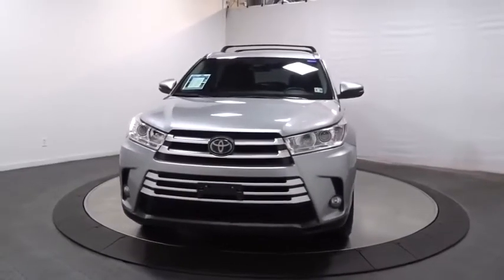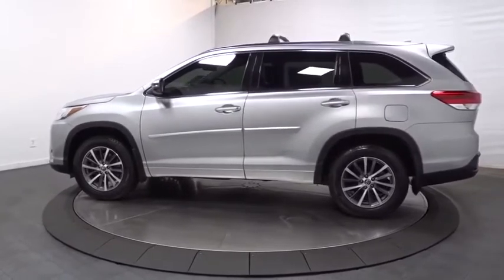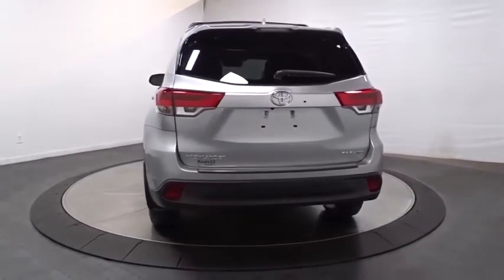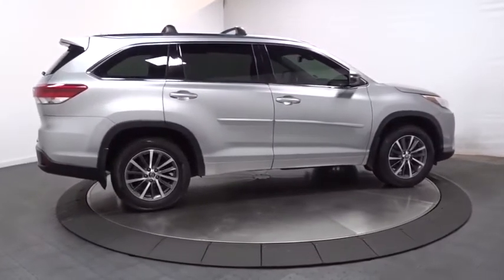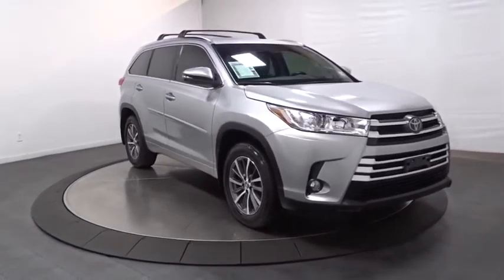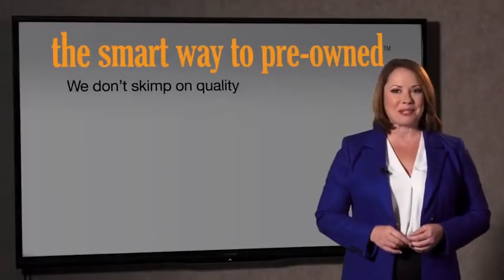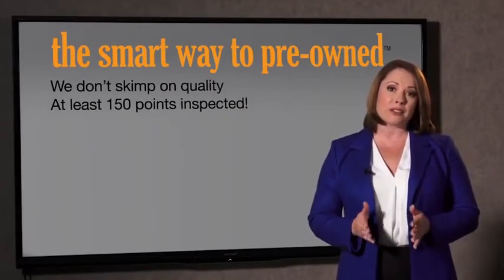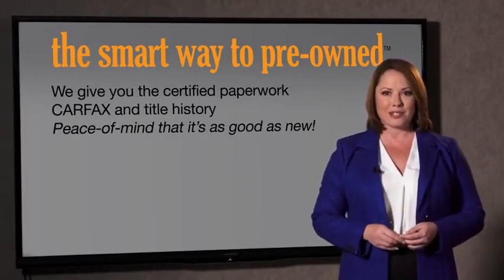2017 Toyota Highlander Hillside, Newark, Union, Elizabeth, Springfield, NJ 201236A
Silver  2017 Toyota Highlander available in Hillside, New Jersey at Route 22 Toyota. Servicing the Newark, Union, Elizabeth, Springfield, NJ area.

* * * * * TOYOTA CERTIFIED * * * * *FULLY LOADED!!! NAVIGATION!!! SUNROOF!!! 7 PASSENGER LEATHER SEATING!!! ALL WHEEL DRIVE! ONE OWNER, BACK-UP CAMERA, BLUETOOTH, MP3 Player, NO ACCIDENTS on CARFAX, KEYLESS ENTRY Thanks to an extensive used-car warranty, every Toyota Certified Pre-Owned Vehicle comes with peace of mind. It covers major engine and transmission components, except for standard maintenance items, body glass and interior. Toyota will repair or replace any covered part that is defective in material or workmanship under normal use. The Toyota Certified Pre-Owned Vehicle Limited Warran ty extends the powertrain coverage to 7 years*/100,000 total odometer miles (whichever occurs first). SMART WAY TO PRE-OWNED Ever wonder exactly what youre getting when purchasing a used vehicle? Its difficult to know what you're truly getting into when taking on the wheel of a pre-owned vehicle. Luckily, each of our pre-owned vehicles are put through a vigorous 150-point inspection. With the smart way to pre-owned, we include a vehicle history report as well as a title check on every pre-owned vehicle in stock. This way, you know that the vehicle you are purchasing has not been affected by circumstances such as natural disasters (i.e. Hurricane Sandy/Hurricane Katrina), Odometer rollback, Factory Lemon-Law Buyback, Salvage/Rebuilds, Washed Title and road accidents. With the smart way to pre-owned, you and your passengers can feel safe in the seats of your newly-bought, pre-owned vehicle. Route 22 Toyota is honored to present a wonderful example of pure vehicle design... this 2017 Toyota Highlander XLE only has 16,440mi on it and could potentially be the vehicle of your dreams! The Toyota Highlander is the benchmark all other SUVs strive to meet. With exceptional power, towing and handling, this SUV can handle anything thrown at it. You'll love the feel of AWD in this 2017 Toyota Highlander. It provides a perfect balance of handling power and control in virtually every driving condition. It's not a misprint. And the odometer isn't broken. This is a very low mileage Toyota Highlander. A rare find these days. The quintessential Toyota -- This Toyota Highlander XLE speaks volumes about its owner, about uncompromising individuality, a passion for driving and standards far above the ordinary.
Radio w/Seek-Scan, Clock, Speed Compensated Volume Control, Steering Wheel Controls and Internal Memory,2 LCD Monitors In The Front,Window Grid Diversity Antenna,Variable Intermittent Wipers w/Heated Wiper Park,Body-Colored Power Heated Side Mirrors w/Manual Folding and Turn Signal Indicator,Wheels: 18 Turbine-Look Alloy -inc: painted finish and black center caps,LED Brakelights,Steel Spare Wheel,Clearcoat Paint,Front Fog Lamps,Tailgate/Rear Door Lock Included w/Power Door Locks,Silver Grille,Body-Colored Door Handles,Lip Spoiler,Compact Spare Tire Stored Underbody w/Crankdown,Chrome Side Windows Trim,Fully Automatic Projector Beam Halogen Auto High-Beam Daytime Running Lights Preference Setting Headlamps w/Delay-Off,Deep Tinted Glass,Roof Rack Rails Only,Tires: P245/60R18 105S AS,Splash Guards,Flip-Up Rear Window w/Fixed Interval Wiper and Defroster,Power Liftgate Rear Cargo Access,Fully Galvanized Steel Panels,Body-Colored Rear Bumper w/Black Rub Strip/Fascia Accent,Express Open/Close Sliding And Tilting Glass 1st Row Sunroof w/Sunshade,Body-Colored Front Bumper,Black Wheel Well Trim,Power Rear Windows, Fixed 3rd Row Windows and w/Manual Sun Blinds,2 12V DC Power Outlets,Front Center Armrest and Rear Seat Mounted Armrest,Day-Night Auto-Dimming Rearview Mirror,Cruise Control w/Steering Wheel Controls,Analog Display,Dual Zone Front Automatic Air Conditioning,Front Cupholder,Leather/Metal-Look Steering Wheel,Remote Releases -Inc: Power Cargo Access, Mechanical Fuel and Keyfob Rear Window,2 12V DC Power Outlets and 1 AC Power Outlet,Leather Seat Trim,Seats w/Leatherette Back Material,Full Carpet Floor Covering,Rear Cupholder,Driver And Passenger Visor Vanity Mirrors w/Driver And Passenger Illumination, Driver And Passenger Auxiliary Mirror,Proximity Key For Doors And Push Button Start,Systems Monitor,HVAC -inc: Underseat Ducts and Headliner/Pillar Ducts,Locking Glove Box,Rear HVAC w/Separate Controls,2 Seatback Storage Pockets,Driver And Passenger Heated-Seatback,Manual Adjustable Front Head Restraints and Manual Adjustable Rear Head Restraints,Leatherette Door Trim Insert,Power 1st Row Windows w/Driver And Passenger 1-Touch Up/Down,Outside T